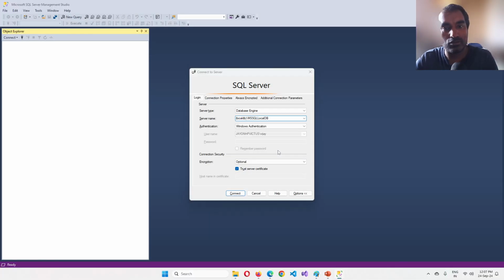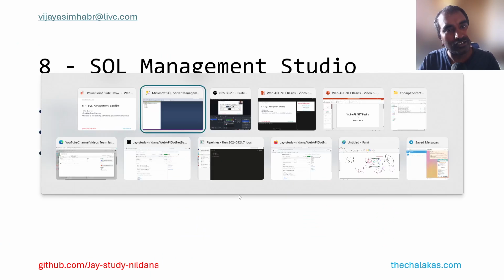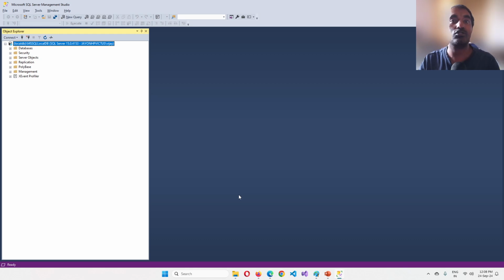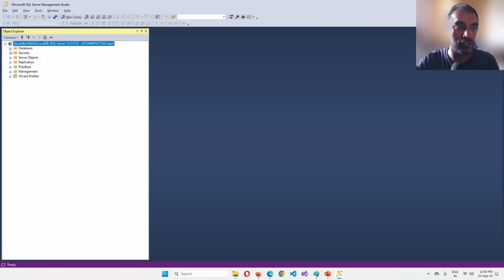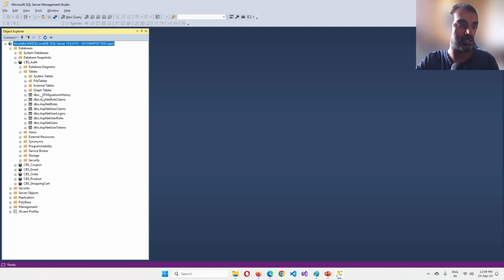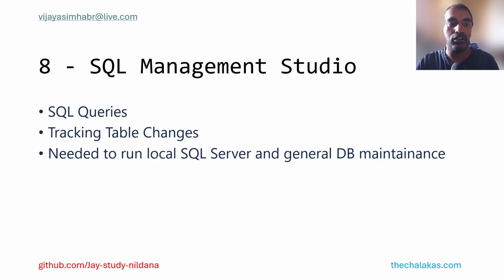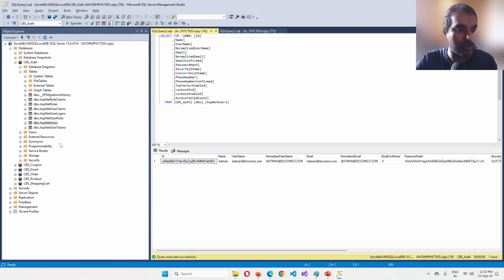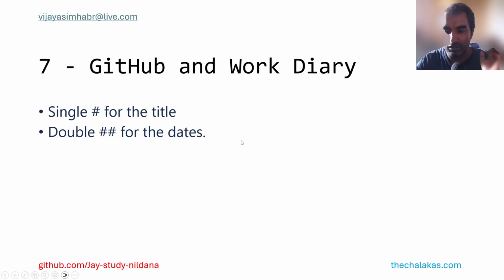Web API .NET Basics - Video 8 - SQL Management Studio